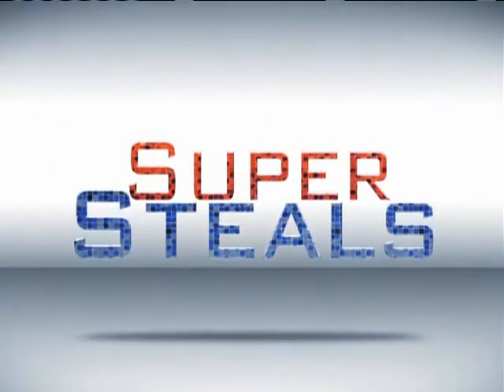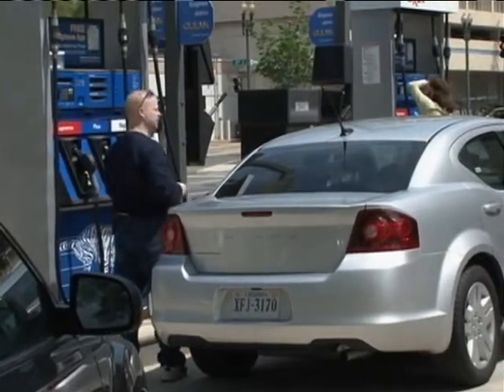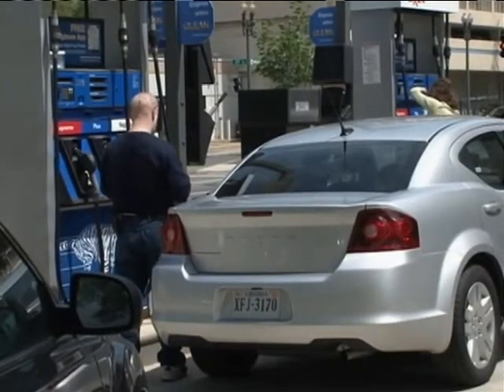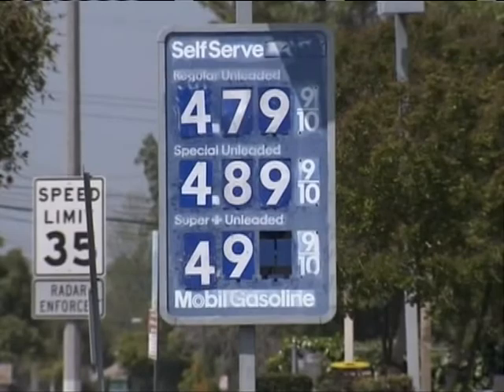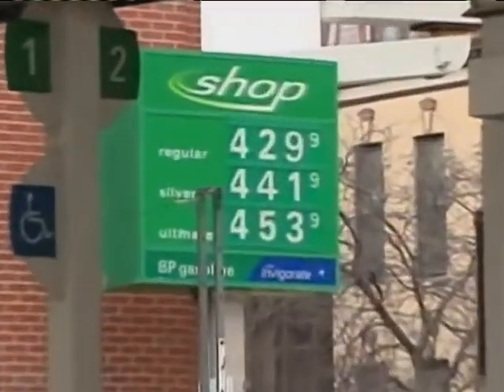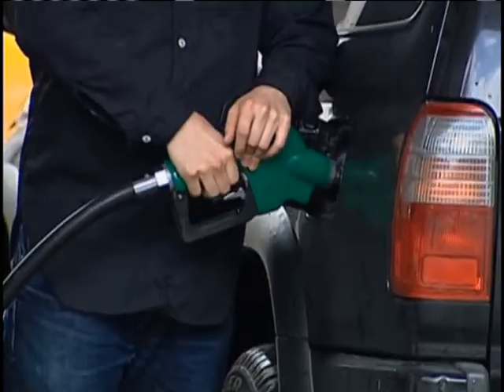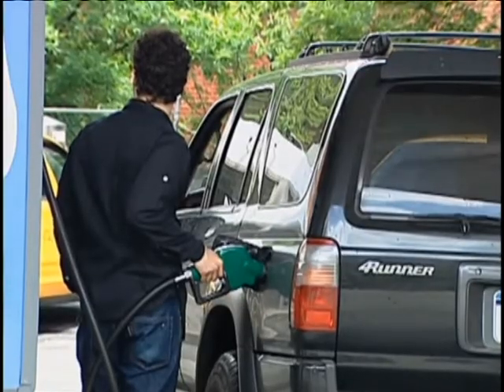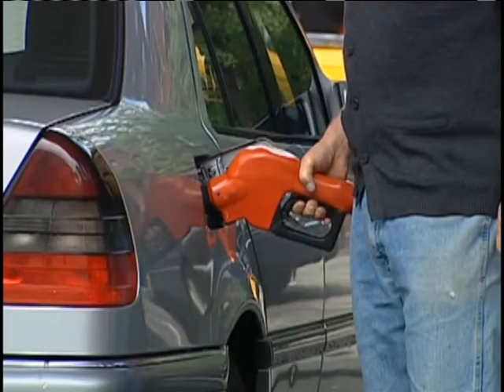Super Steals 5-10 - Saving at the gas pump